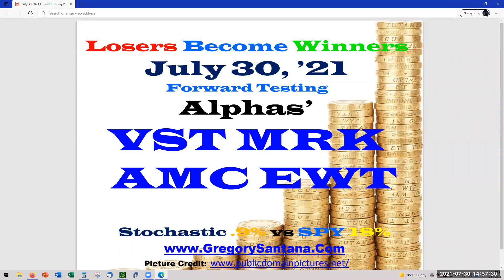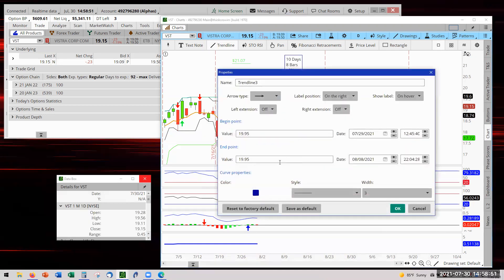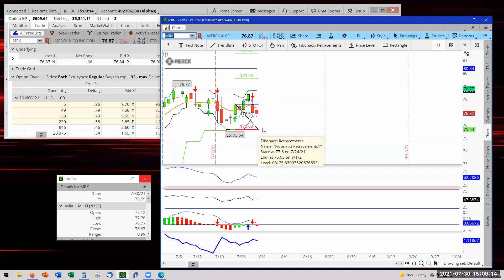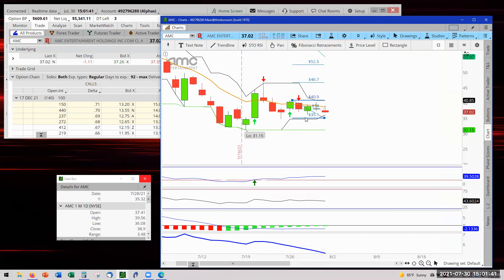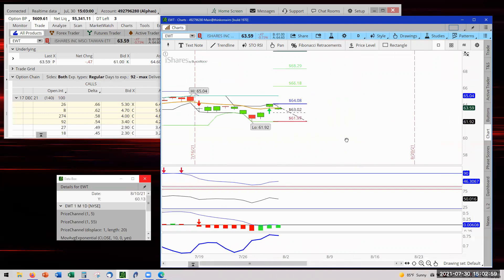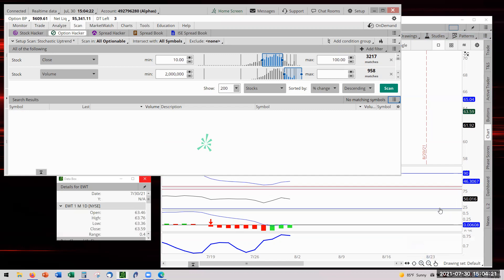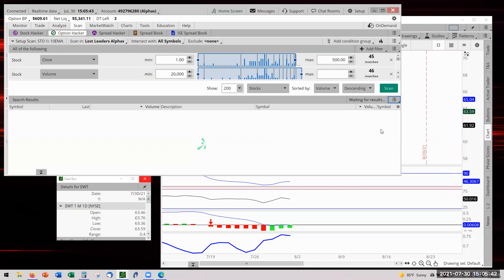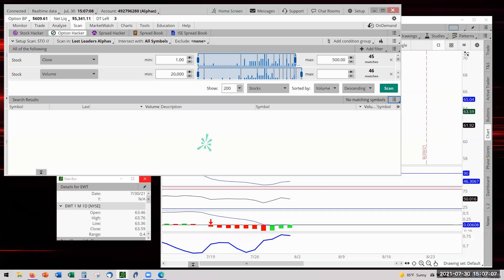July 30 2021 Forward Testing VST MRK AMC EWT Chart Review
Lesson: Forward Testing
Earlier in the week for Forward Testing, Stochastic Up Trend Scanner in the Open Market resulted with 4 positions. Forward Testing is selecting a group of stocks by trading rules & criteria such as low price, high price and volume. Then, access each stock's chart, mark entry & exit. Come back in a few days to see if the selection qualified for a trade, mark up exits and come back later to track results. The purpose is to dry test a trading plan, make adjustments if warranted and determined if the tested trading plan works in real time. This is more effective because it is to the current market condition. Thus, avoids second guessing past back testing and cherry picking results to make fit the trading plan to past criteria.

0:15   VST - Review All Types of Exits' conditions
2:20   MRK - No EP Stop, still at Initial Stop
3:10   AMC - Disqualified, order cancelled
5:20   EWT - Disqualified, order cancelled
6:00   Scanner Time - Stochastic Up Trend Open Market
7:25   Alphas' Stochastic Aggressor - DIA & MCD